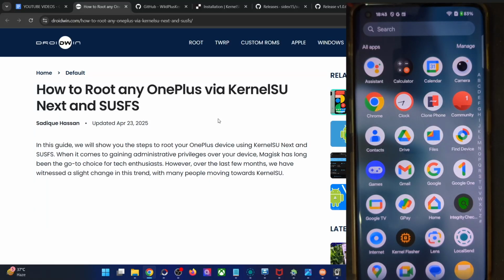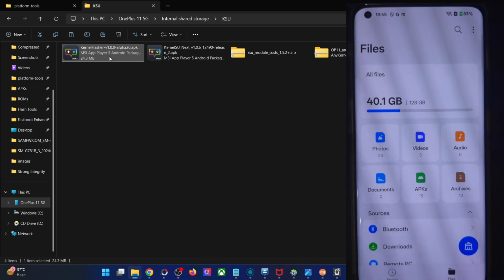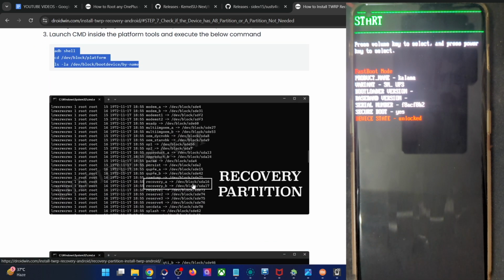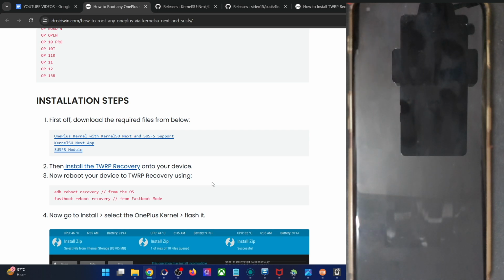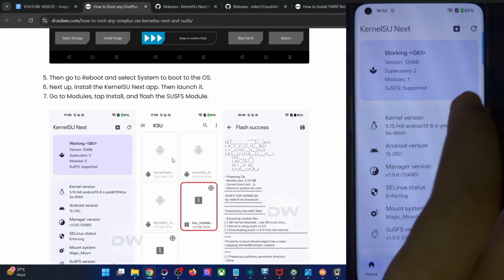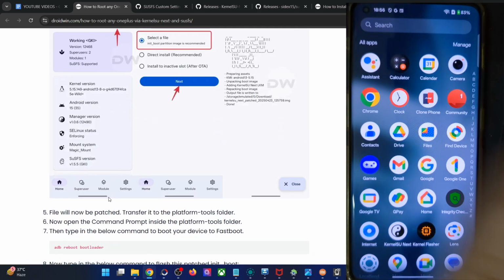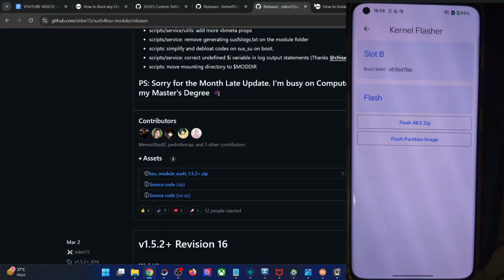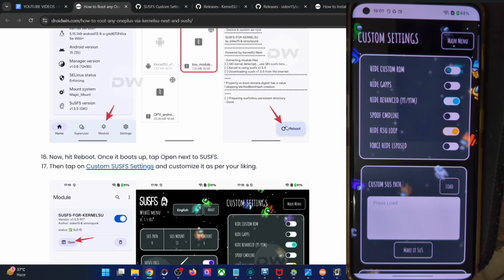How to Root any OnePlus via KernelSU Next and SUSFS [NEW]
In this video, we will show you the steps to root your OnePlus device using KernelSU Next and SUSFS.